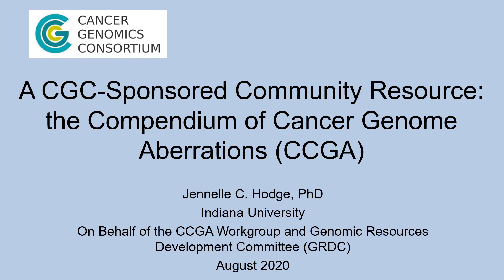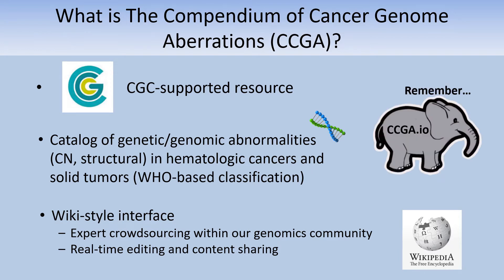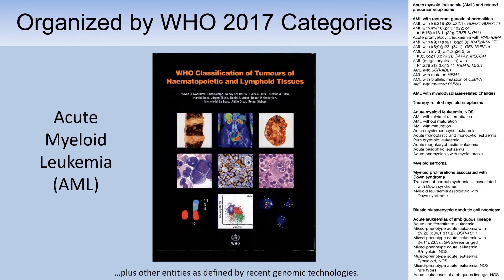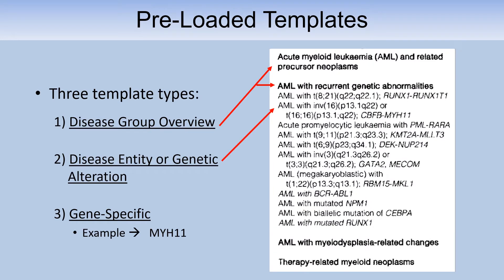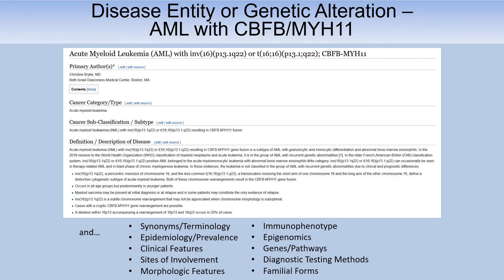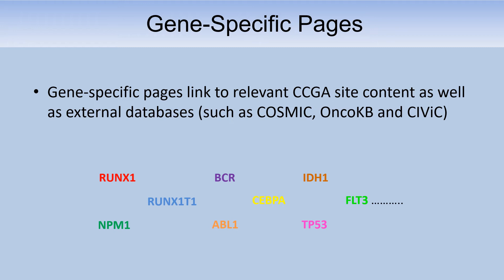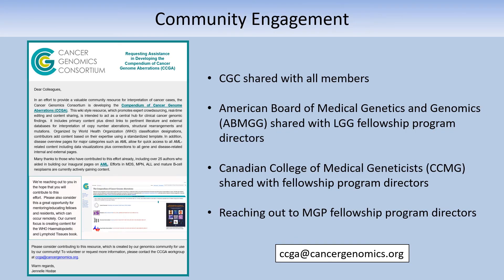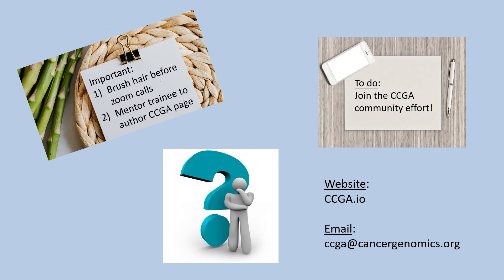A Resource for our Clinical Genomics Community: the Compendium of Cancer Genome Aberrations (CCGA)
CGC Initiative: A Resource for our Clinical Genomics Community: the Compendium of Cancer Genome Aberrations (CCGA)

Jennelle Hodge, Indiana University